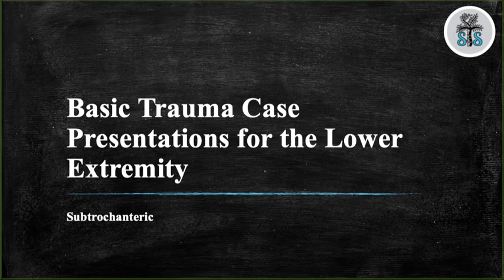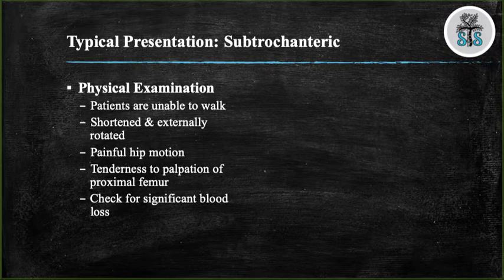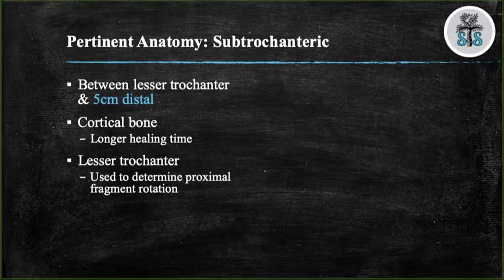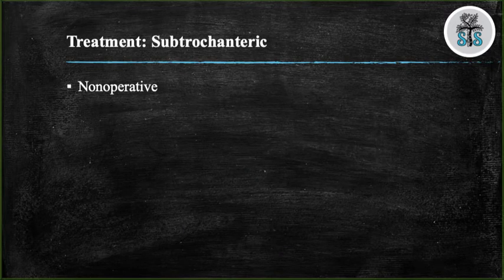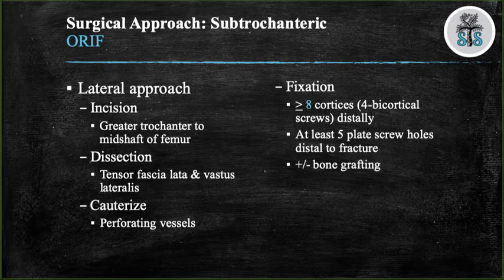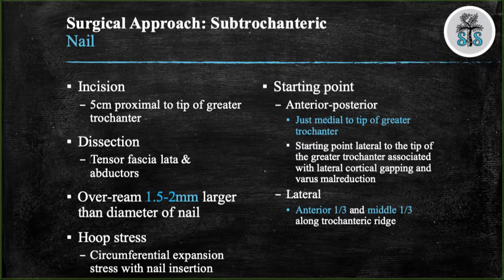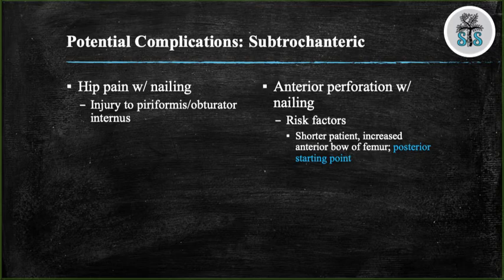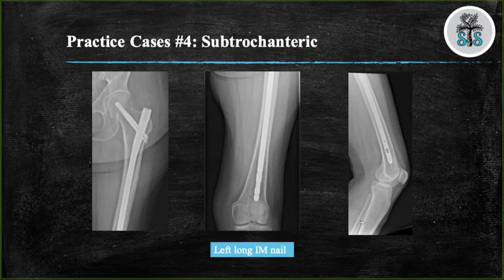Subtrochanteric Fracture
In this video we go over Subtrochanteric fractures. This video is packed with high yield information that will make you stand out while on rotations. We tackle pathologic fractures in regards to subtrochanteric fractures and questions that you should immediately think of when you see a patient or radiograph with pathologic characteristics.  We emphasize the deforming forces and the different treatment options that can be used. We give you tips that we have learned in residency when treating revision cases. We present practice cases so you can practice reading X-rays and develop your skills so you can read X-rays with confidence. We finish our discussion with questions to solidify this topic.